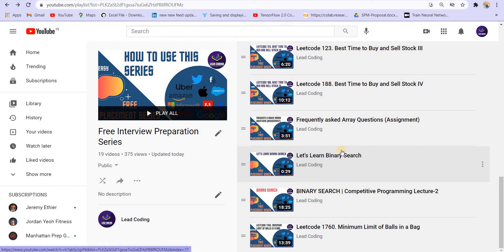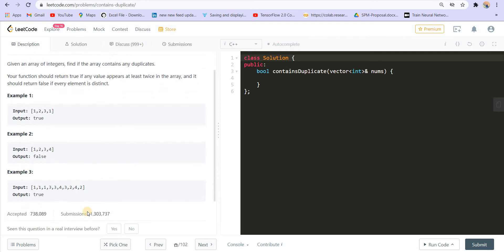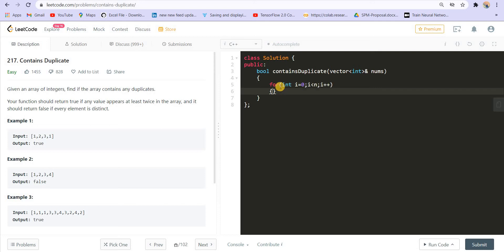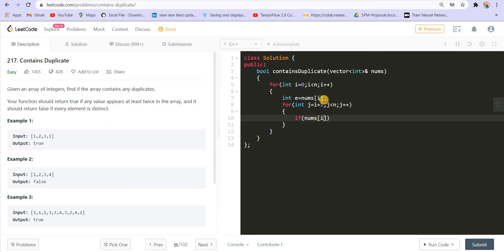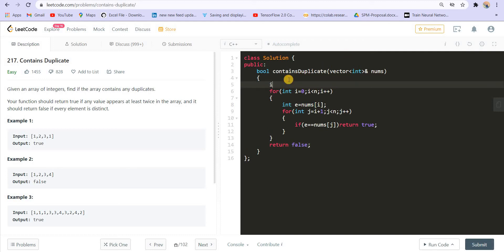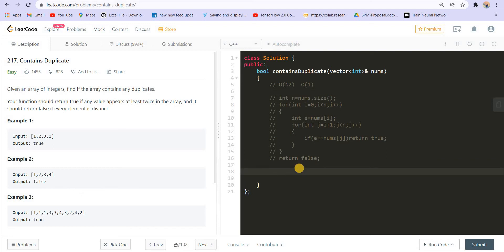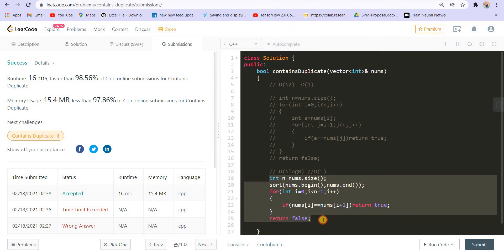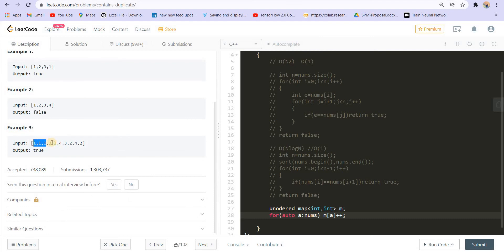Leetcode 217. Contains Duplicate